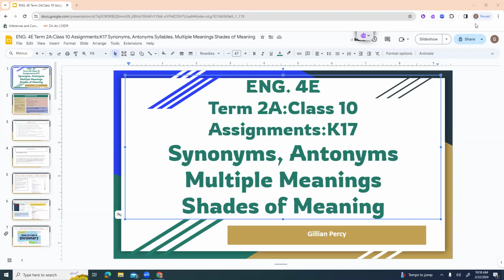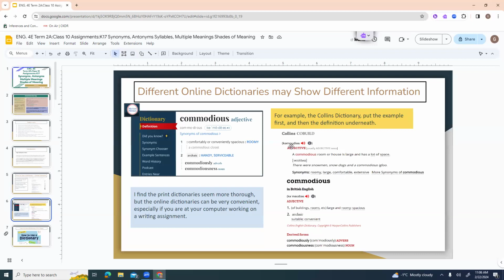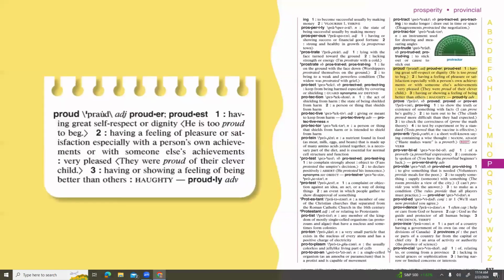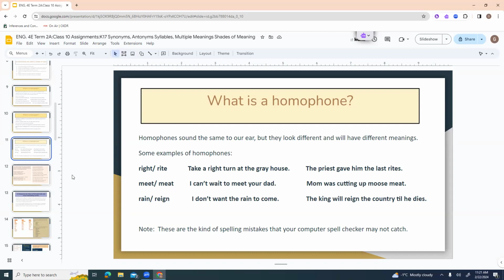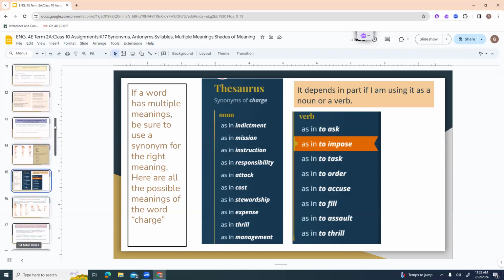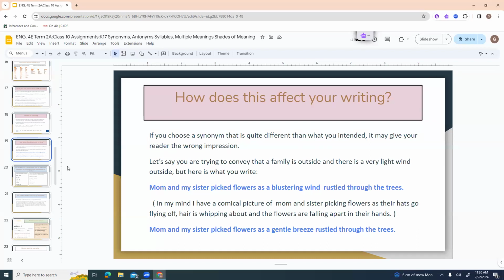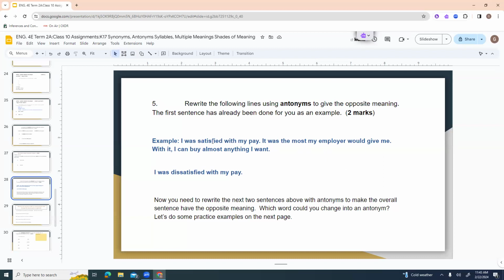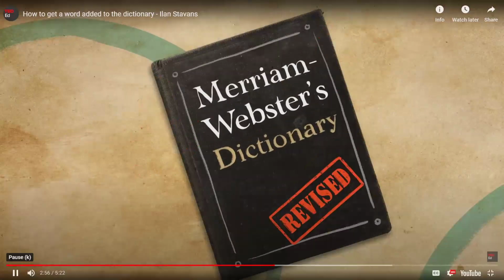ENG 4E Class 10